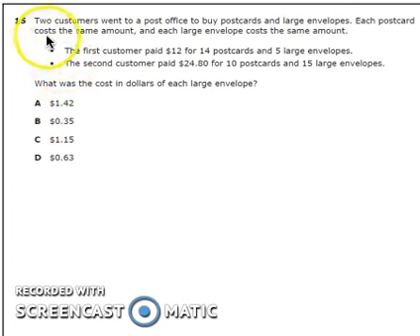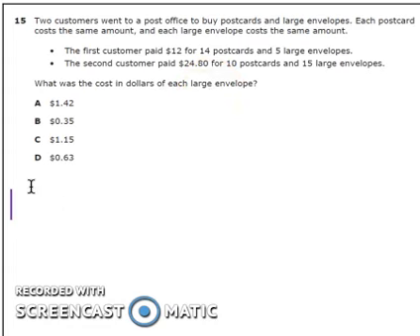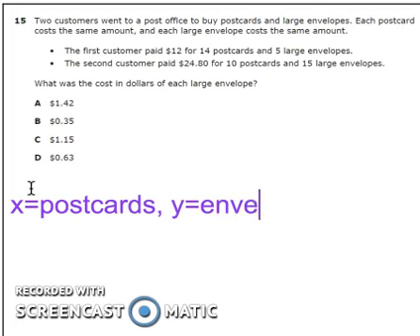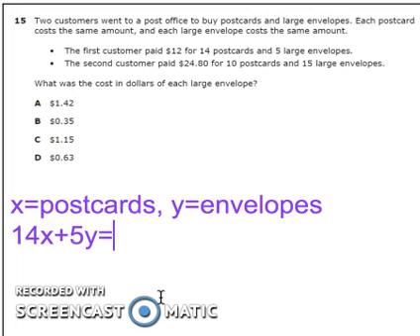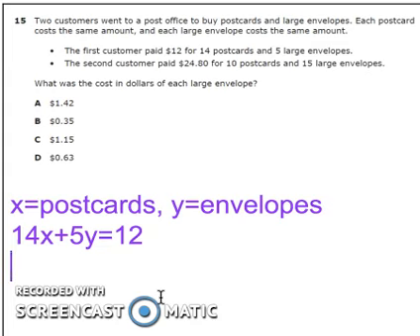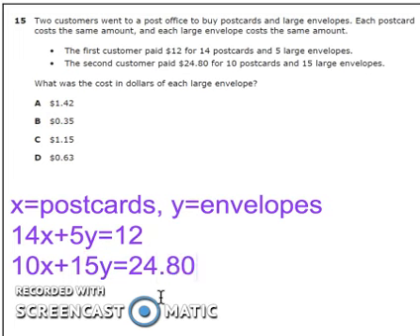A 5C Solve Systems